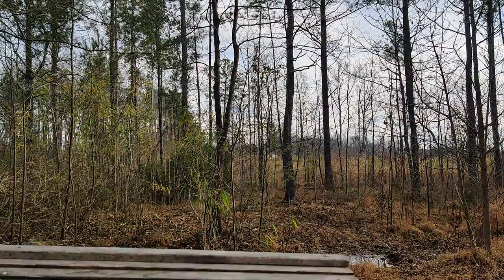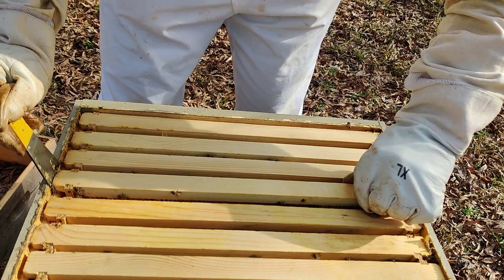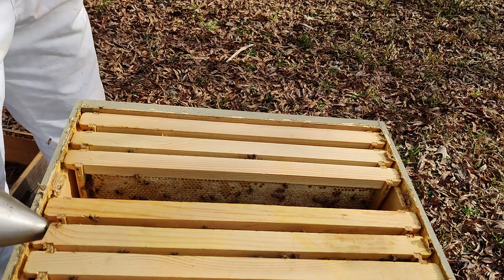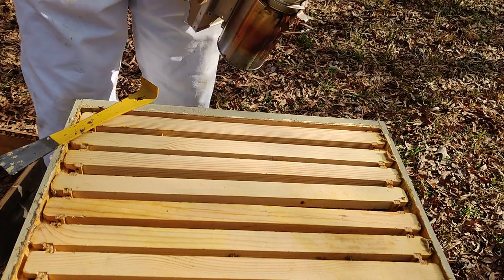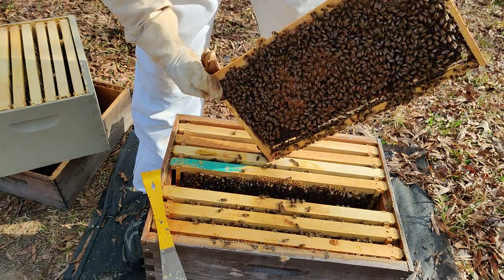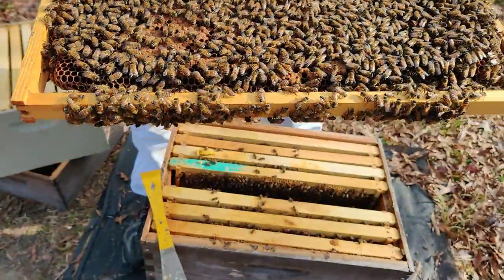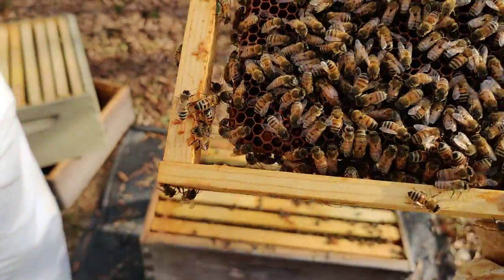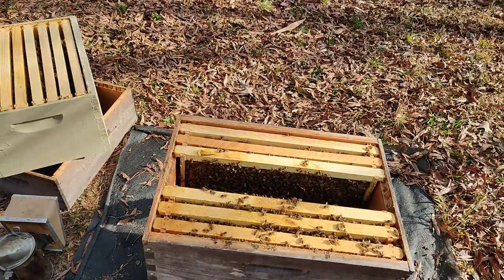Bombshell Brood!!! Dec 30 2019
Hey Everyone, seeing lots of brood but the video got cut short for some reason.  I've been experimenting with doing all my videos with a Oneplus 7 Smart phone.  Although the video seems to come in clear there are still minor issues with using a smartphone for video work.

Thanks!!